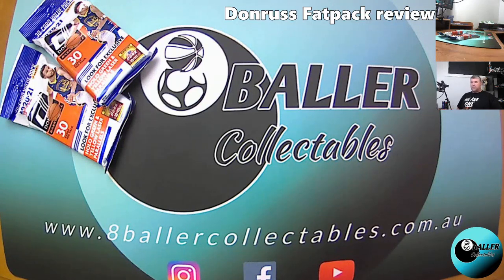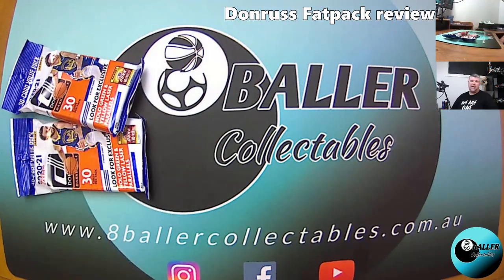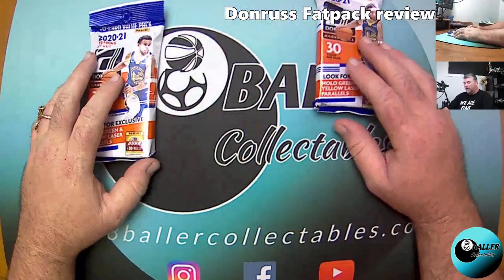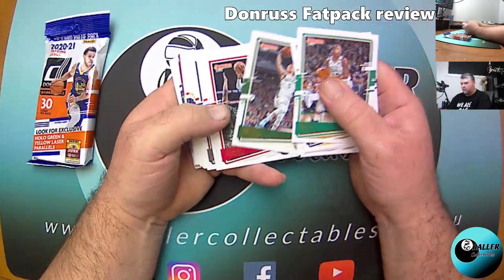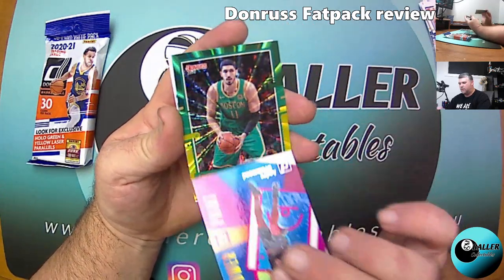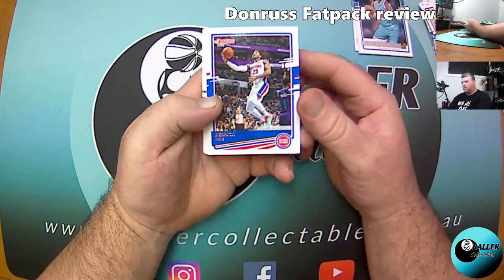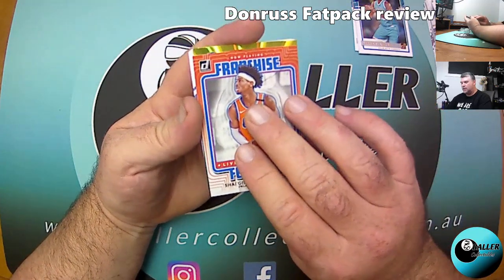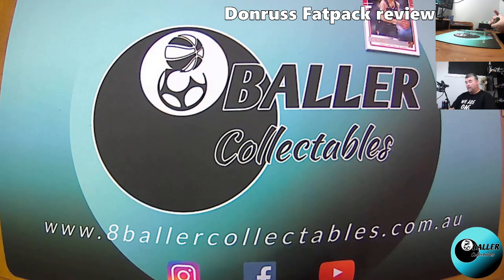Donruss 2020/21 Fatpack product review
Short video ripping two 2020/21 Donruss fatpacks. 30 cards per pack, 22 base cards, 5 rookies, 2 inserts an a green & yellow laser! Look up products and breaks in our online store, and register an account with us to be in all of our giveaways!